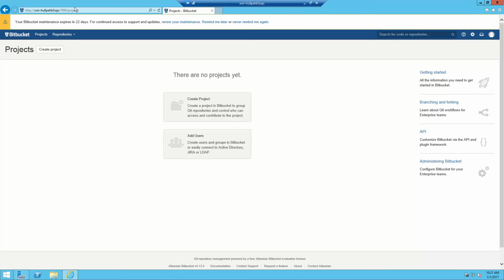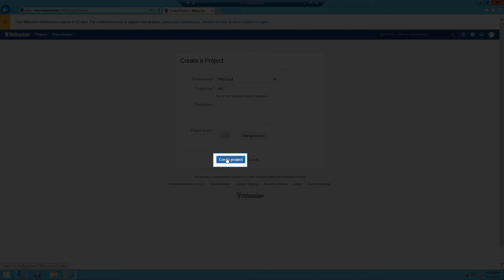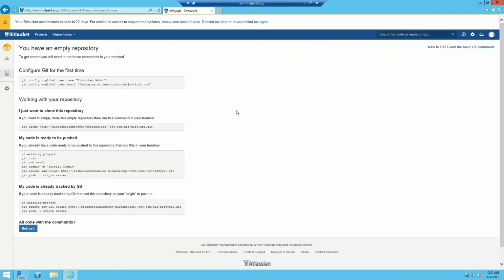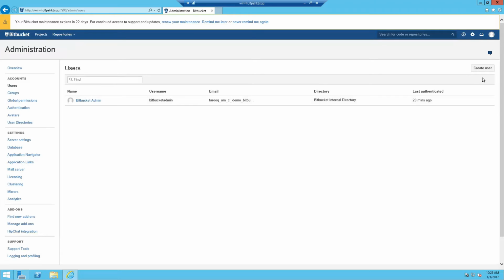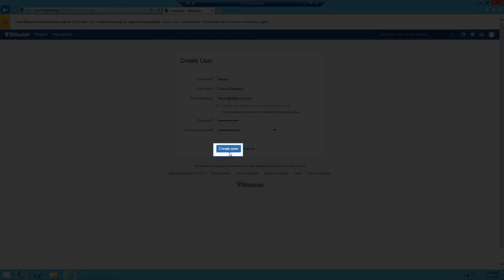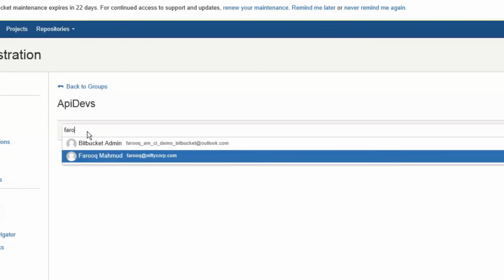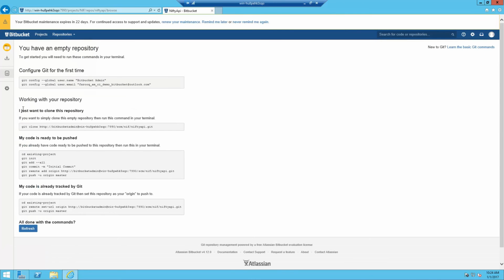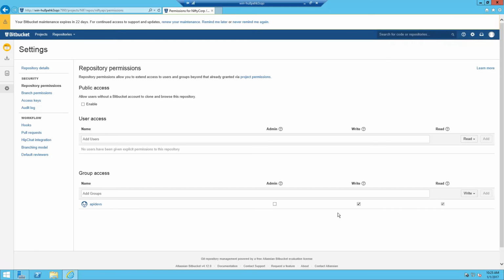Bitbucket Server - Create a project, repository, and set repository permissions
This video demonstrates installing Atlassian's Bitbucket Server on Windows Server 2012 R2. This video is part of my blog series on creating a continuous integration environment